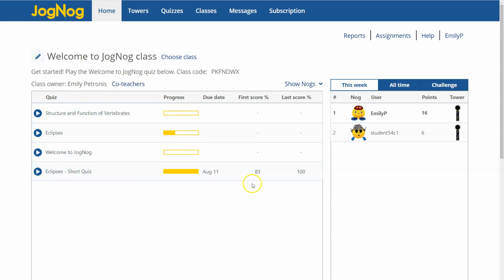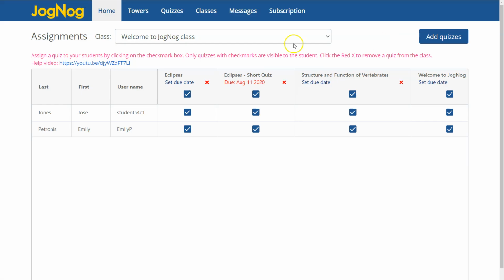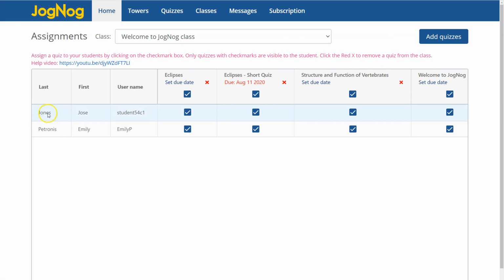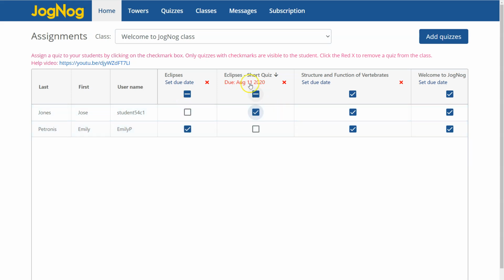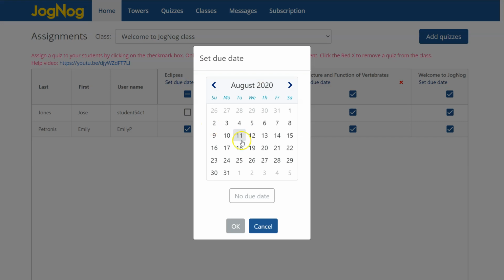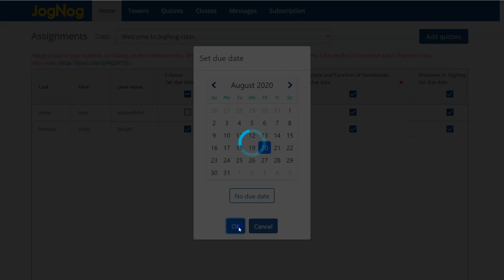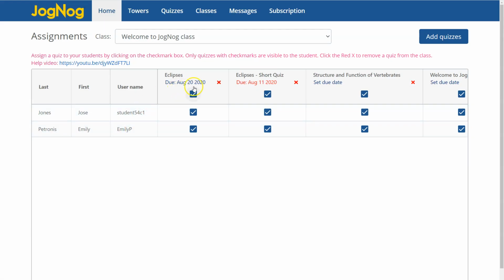JogNog Assignments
Quick overview of how to assign quizzes to students in JogNog.